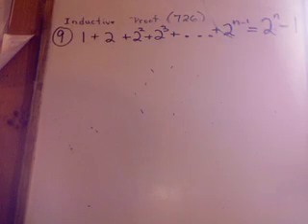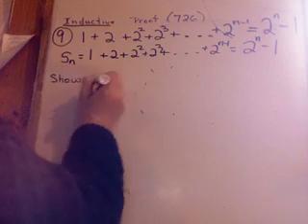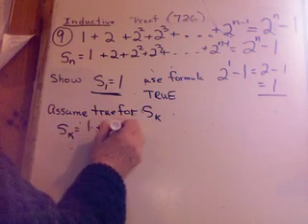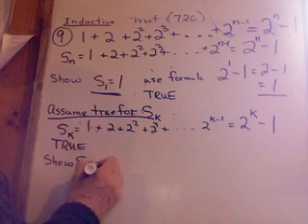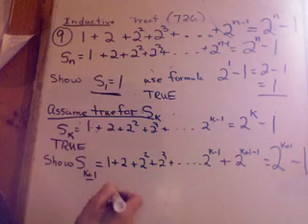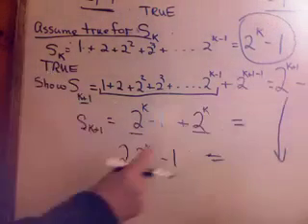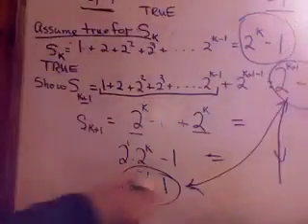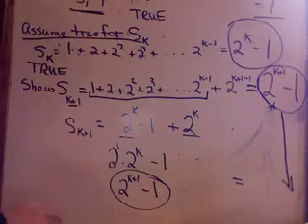Inductive Proof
For GMVS  Green Mountain Valley School Vermont  802